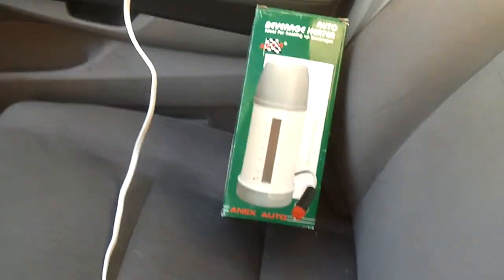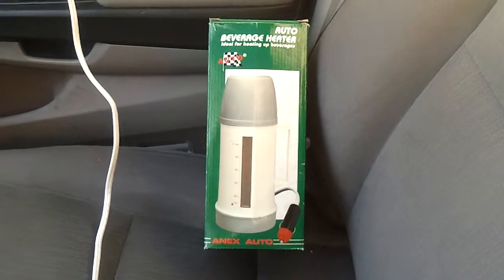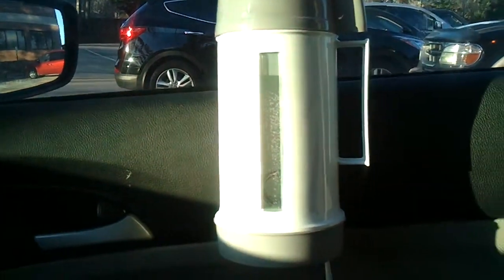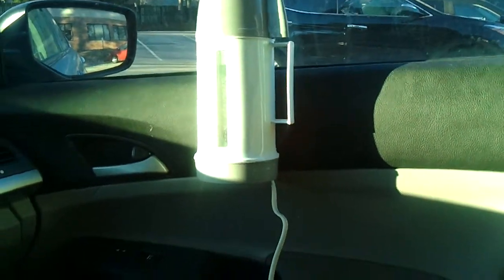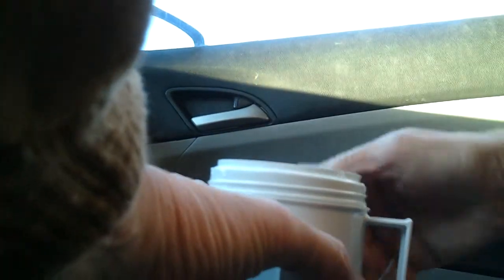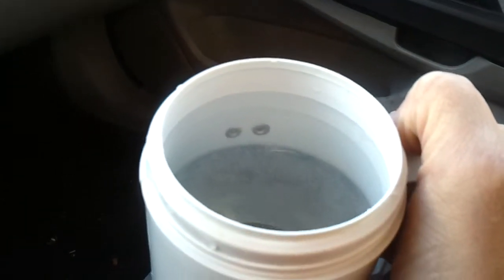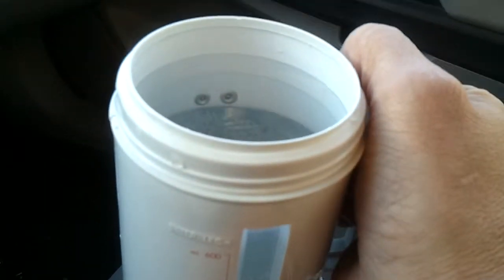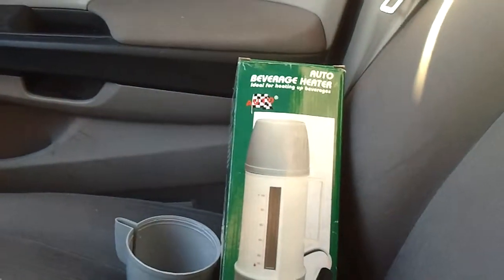OneCheapDad Auto Beverage Heater